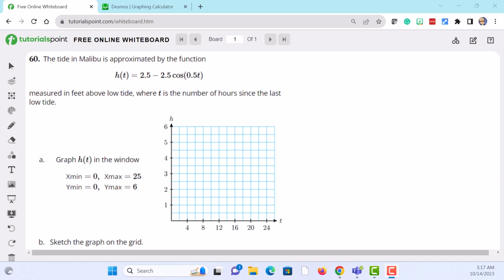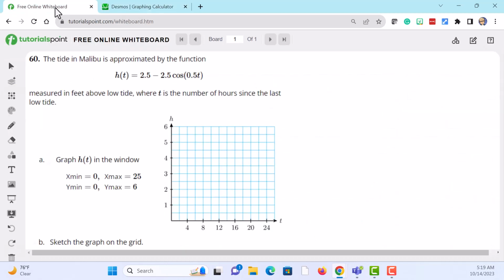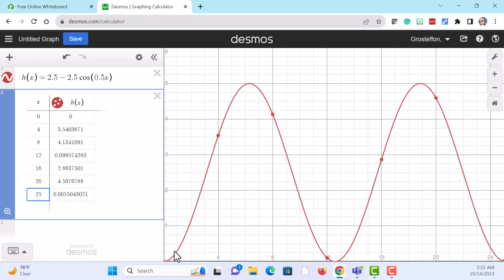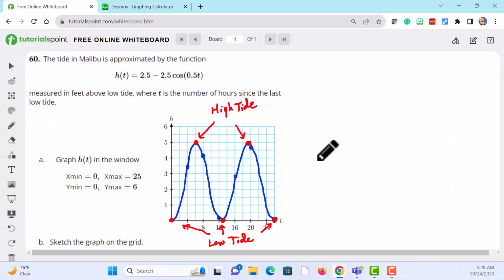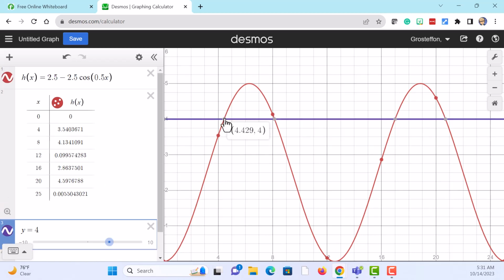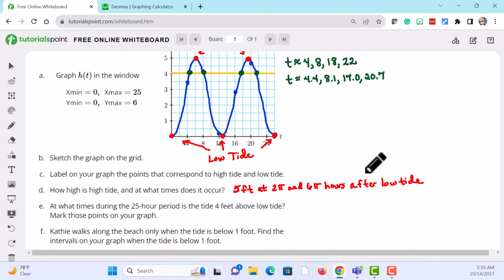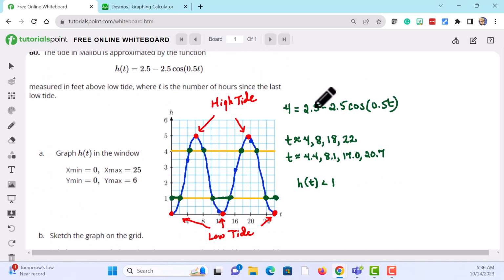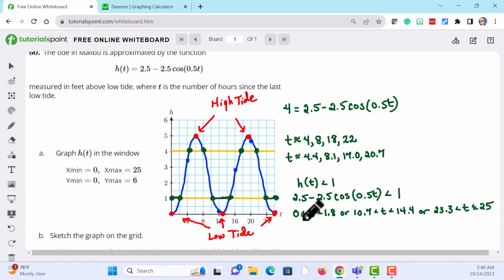Modeling with a Circular Function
In this video, we use a circular function to model the tide in Malibu.